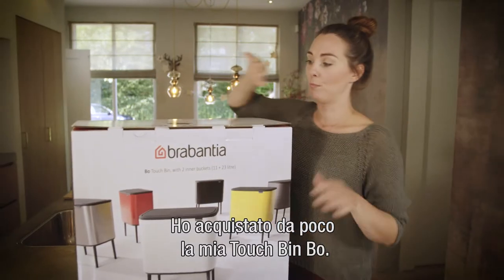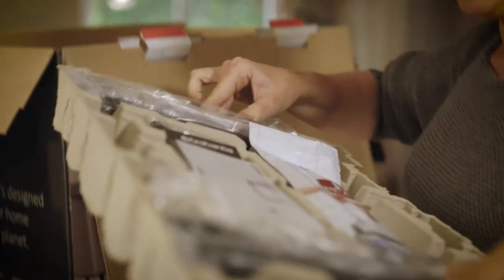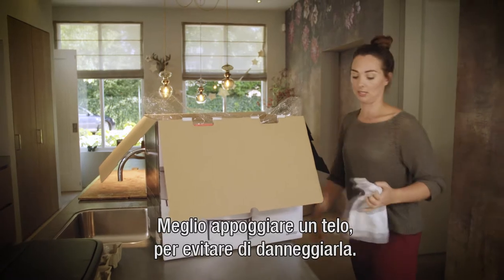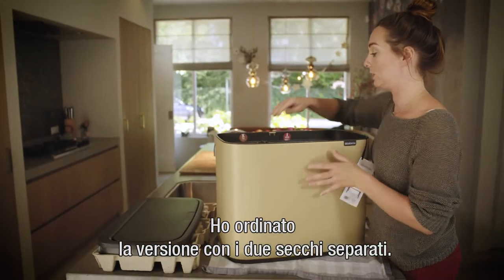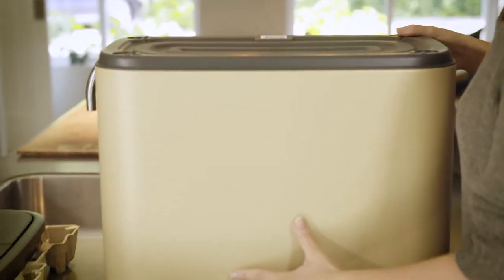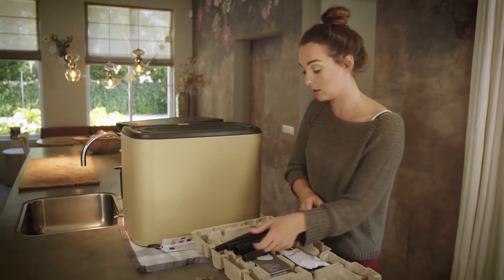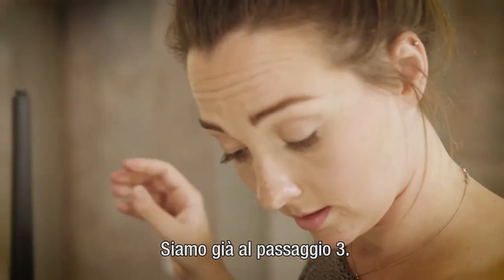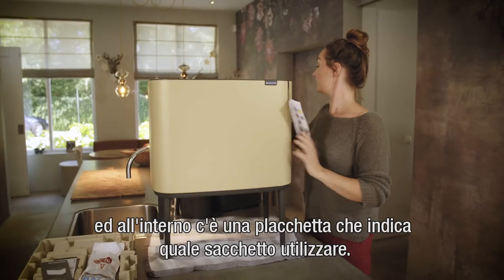Brabantia Bo Touch Bin unboxing!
Bo Touch è finalmente arrivata. Scoprila dall'apertura della confezione al montaggio. e le prime impressioni. Guarda Bo Touch collegandoti al sito

Bo Touch Bin coniuga un design esclusivo e le migliori funzionalità per una facile gestione dei rifiuti in casa. Uno, duo oppure tre secchi rimovibili per raccolta differenziata - a te la scelta!